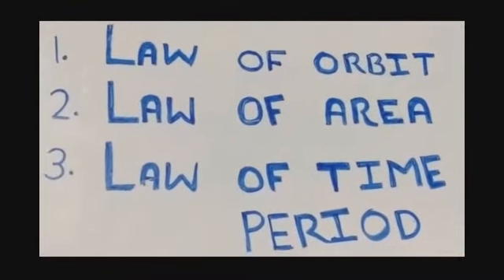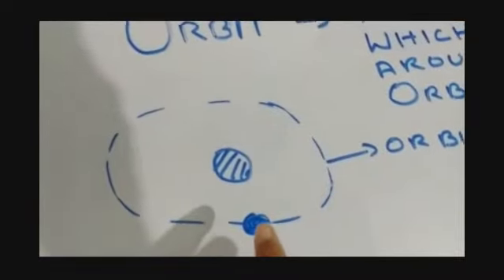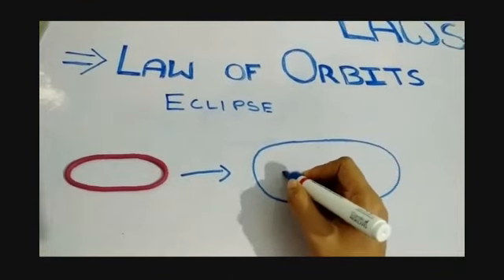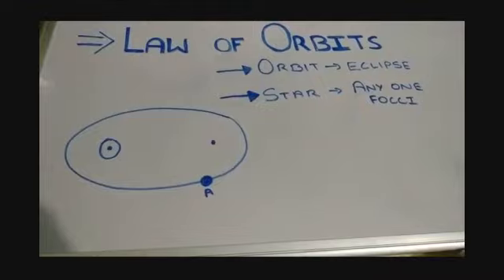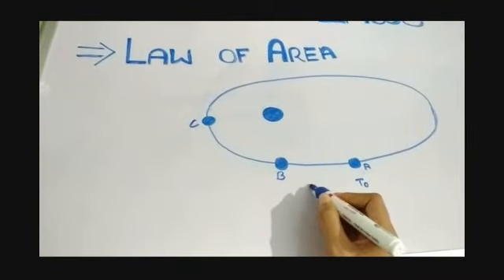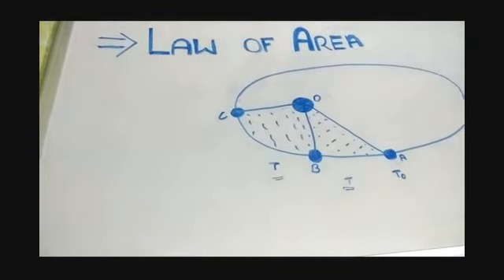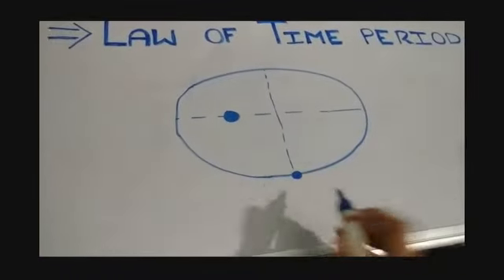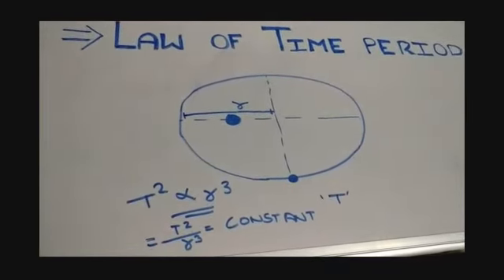Kepler's law of planetary motion🔭🔭 explained in a easy and lucid manner.